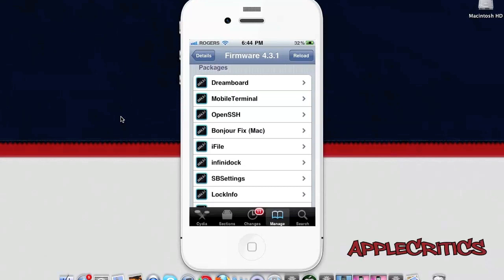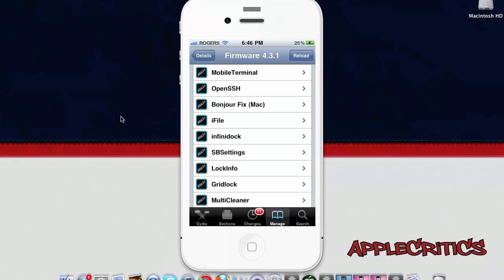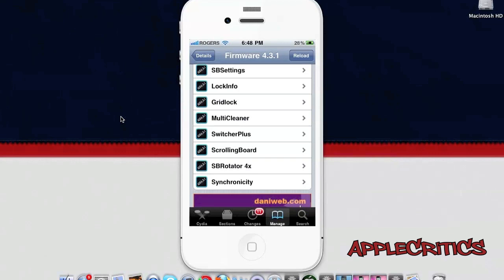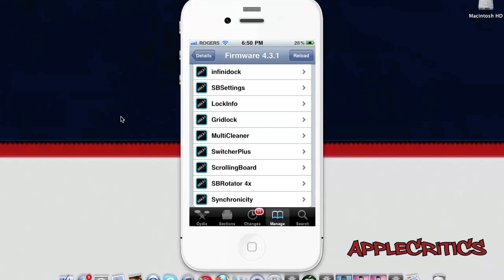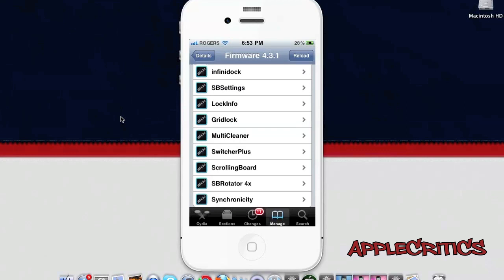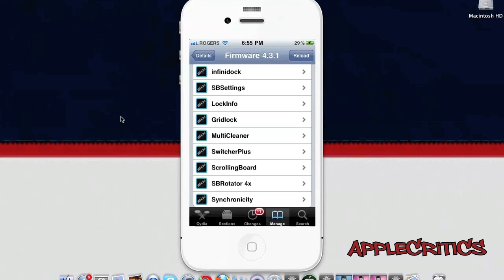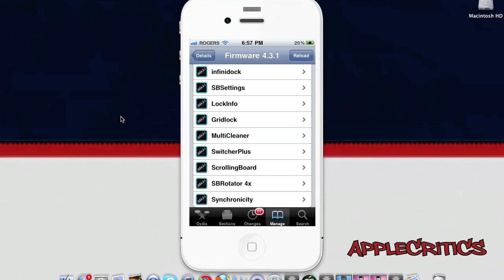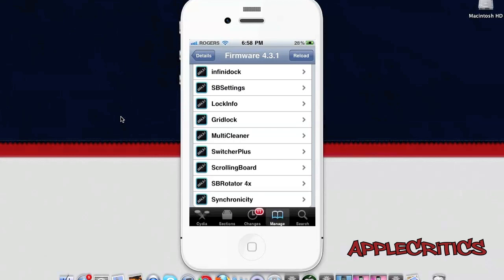List Of Best Compatible Cydia Packages/Jailbreak Apps On 4.3/4.3.1 For iPhone,iPod Touch, iPad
Dreamboard
MobileTerminal
OpenSSH
iFile
Infinidock
SBSettings
LockInfo
Gridlock
MultiCleaner
SwitcherPlus
ScrollingBoard
SBRotator 4x
Synchronicity
Bytafont
Barrel
Infinifolders